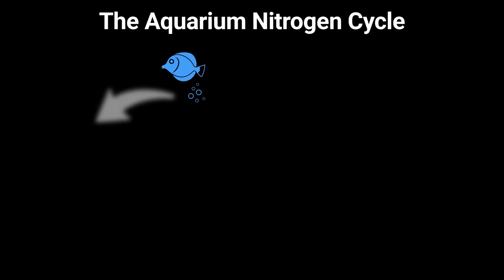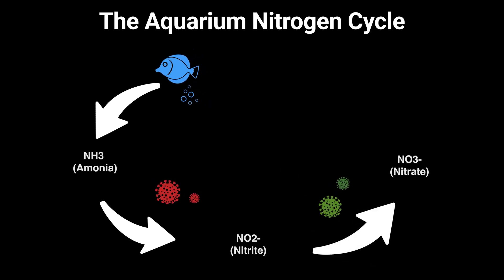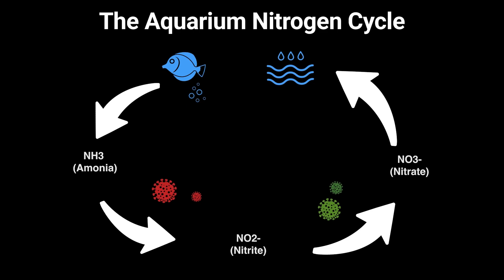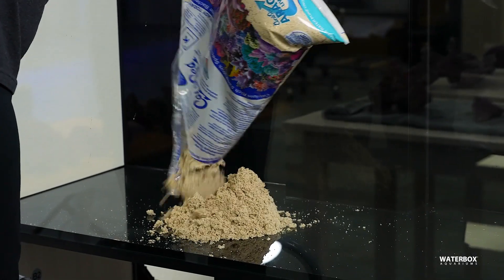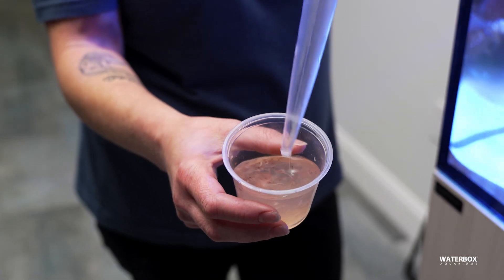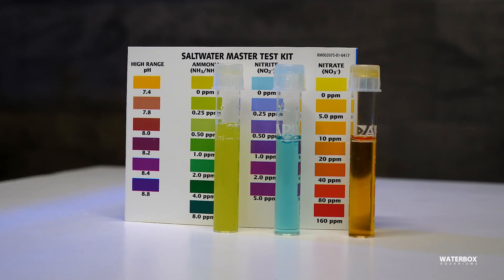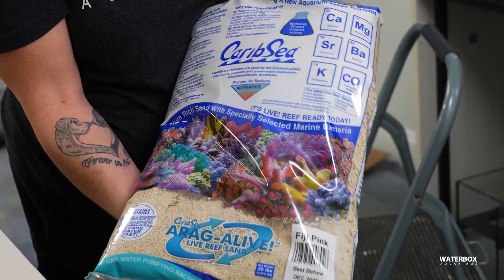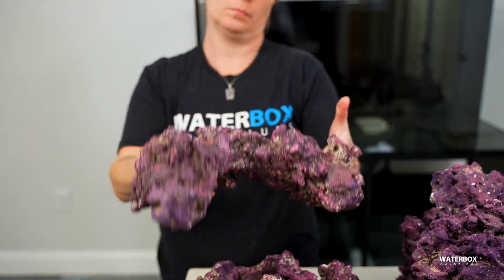How to cycle your aquarium - About the Nitrogen Cycle